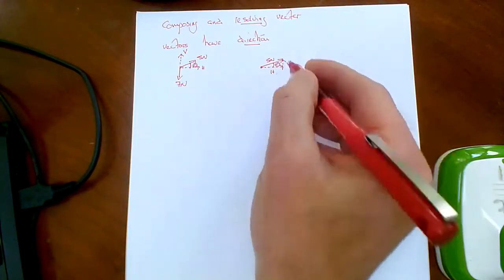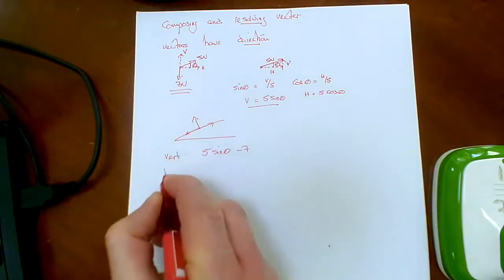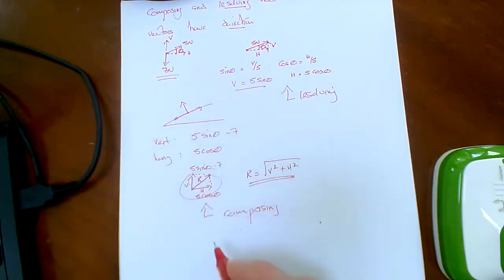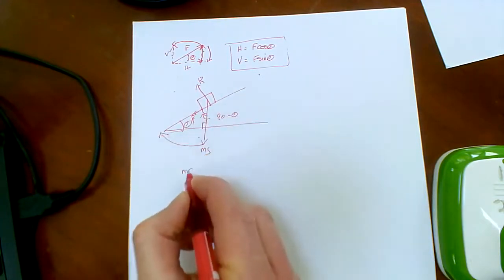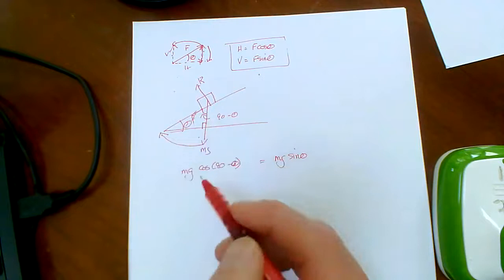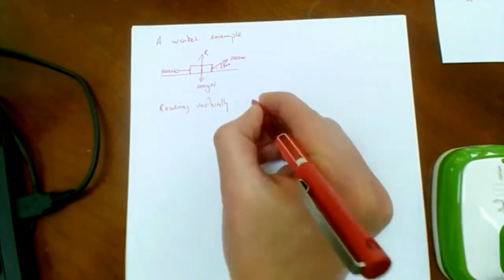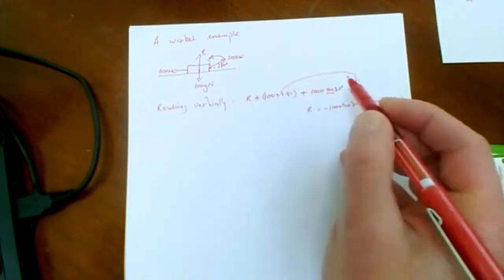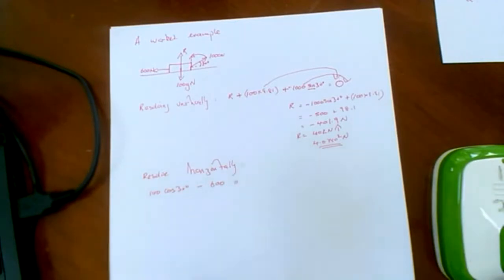Physics A Level AQA composition and resolution of vectors